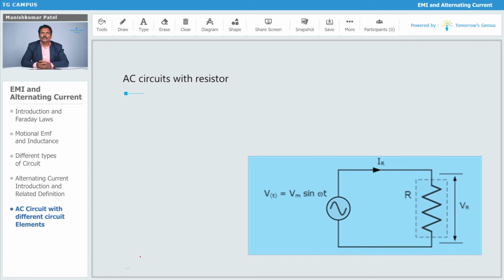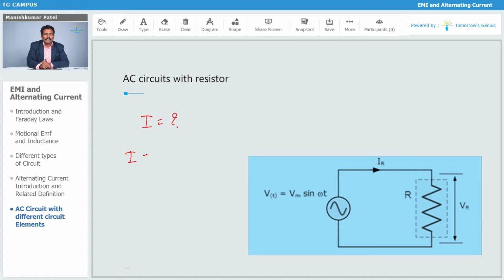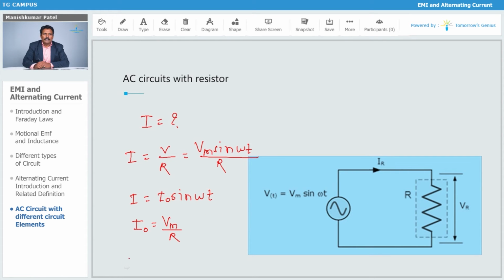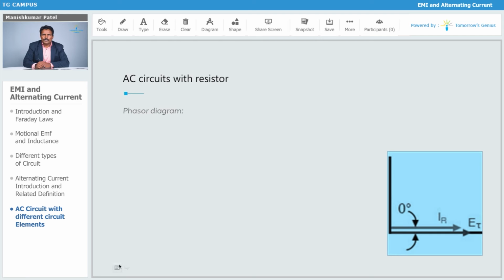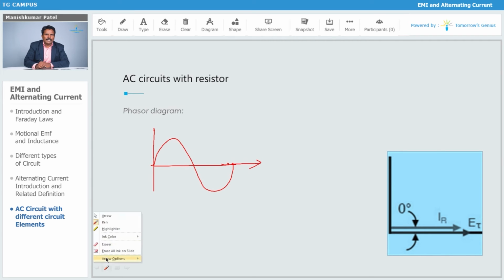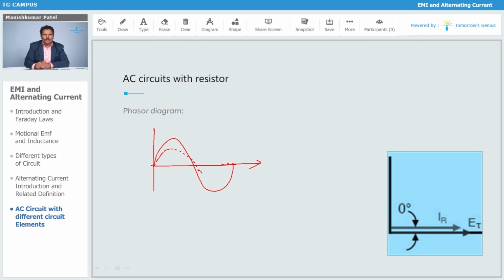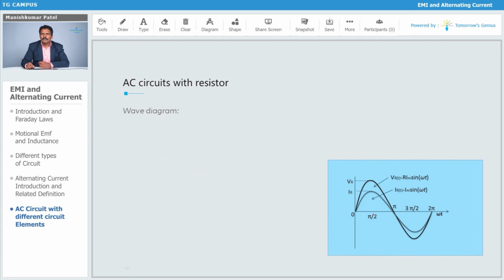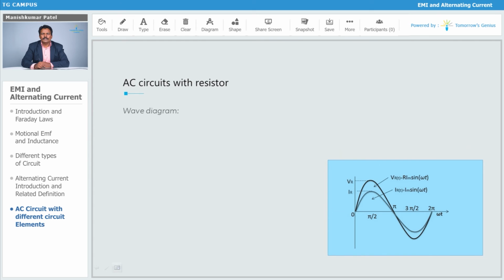AC Circuit containing only Resistor | JEE | NEET | Physics - TG Campus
In this video, you will learn about AC circuits with resistors, their derivation, phasor diagram and wave diagram. Learn more about Electromagnetic Induction and Alternating Current with Tomorrow’s Genius.  Let us make learning fun & create Tomorrow's Geniuses today with the best Faculties.